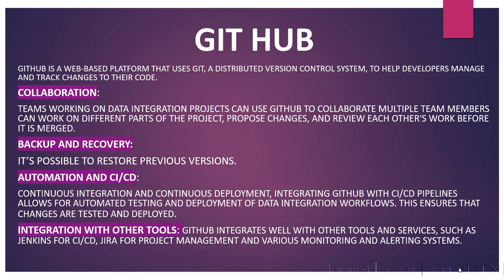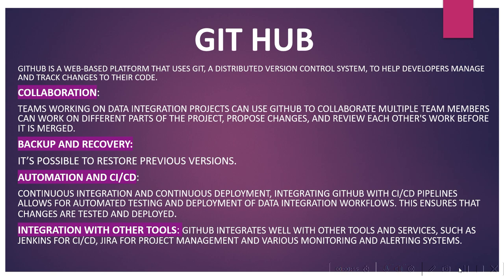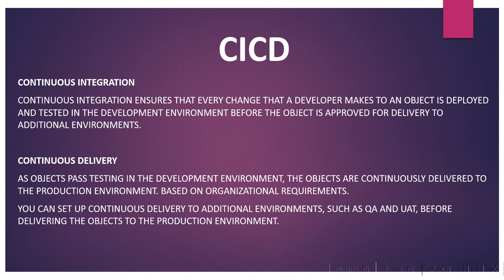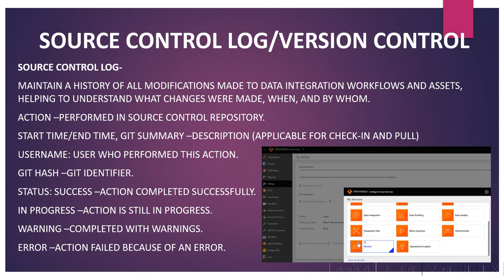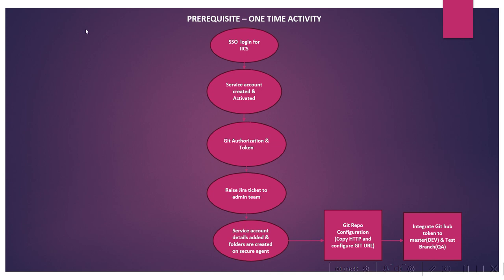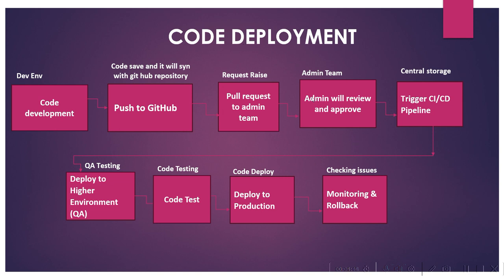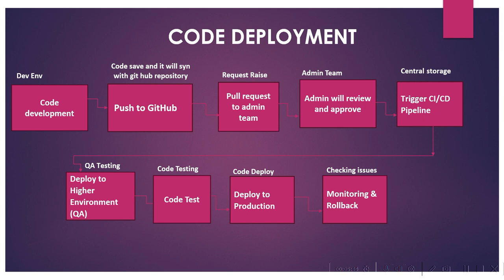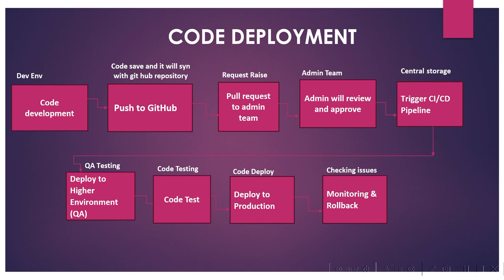28.Code Deployment in Informatica Cloud 2024|GITHUB|CICD|VERSION CONTROL